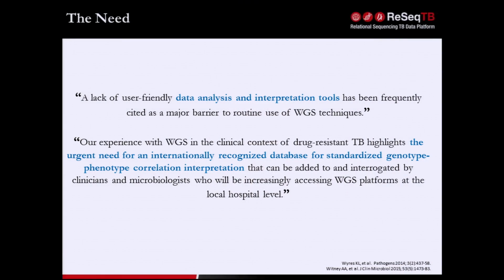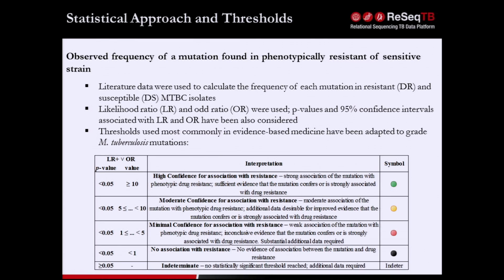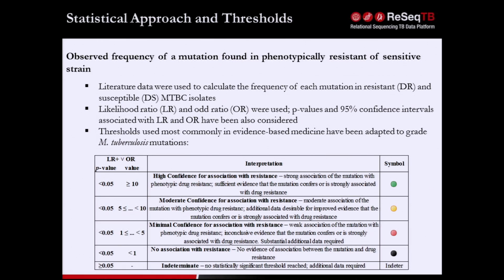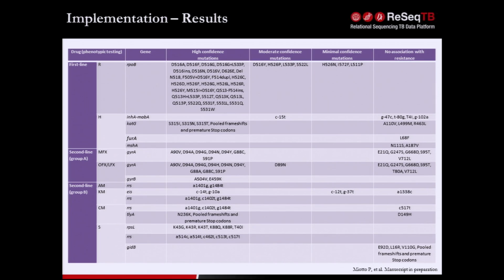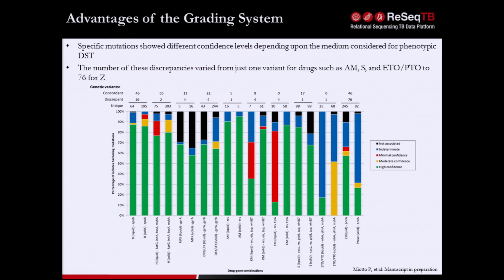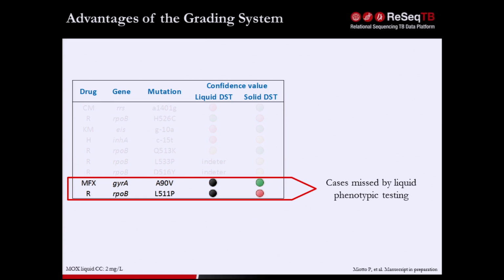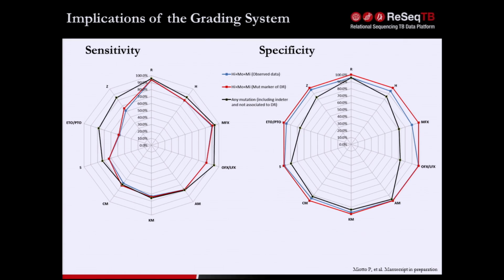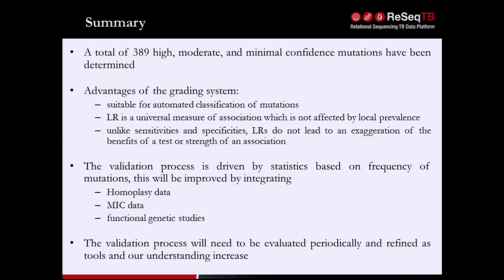CPTR Workshop 2017 Day 3: Paolo Miotto